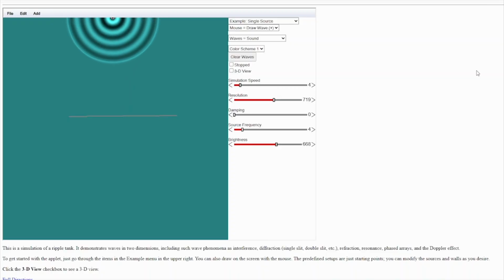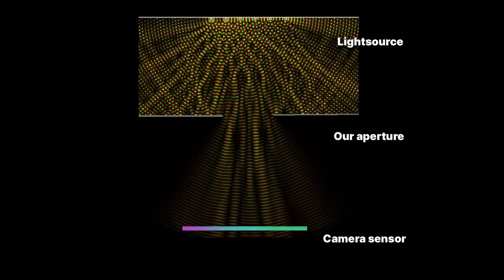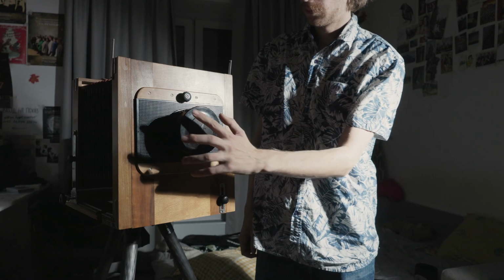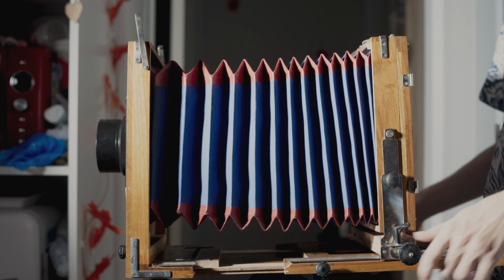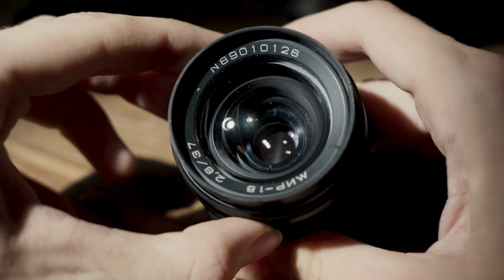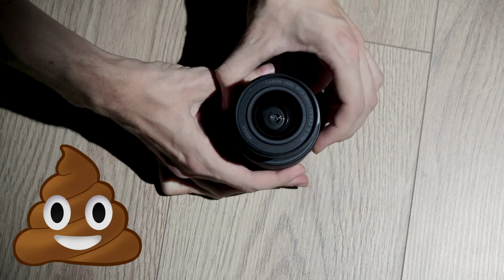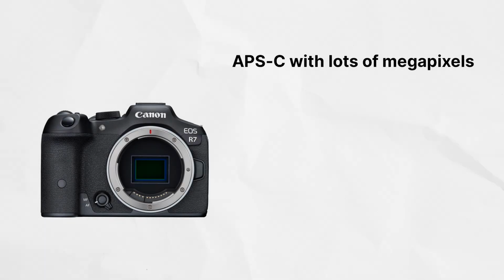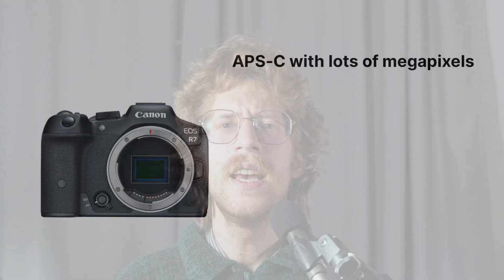The Complete Guide to Diffraction in Photography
Don't fear F16, guys!
00:00 - Introduction
00:35 - Physics behind the diffraction
03:56 - Why should we care about diffraction?
04:30 - Focal length and diffraction
05:34 - Focus and diffraction
07:26 - Sensor size and diffraction
08:35 - Megapixel count and diffraction
10:34 - COLOR and diffraction (New!!)
13:38 - What should we do with all of this in practice?
16:50 - An experiment: I shoot at F90!
18:35 - Do YOU need to care about diffraction?
20:53 - CREATIVE use of diffraction
23:24 - M4/3 rant